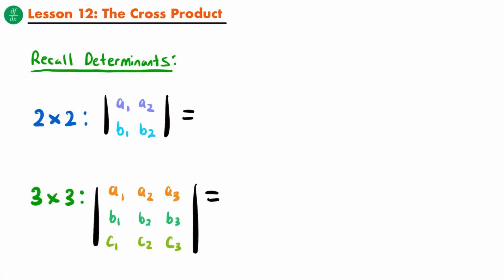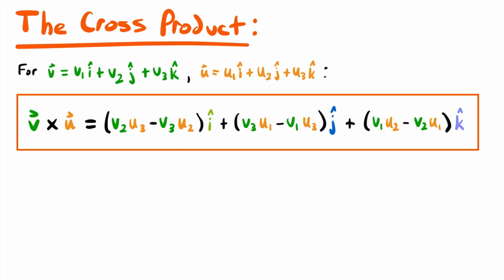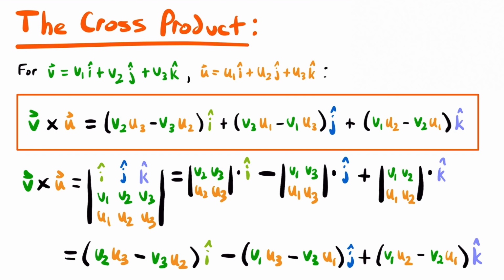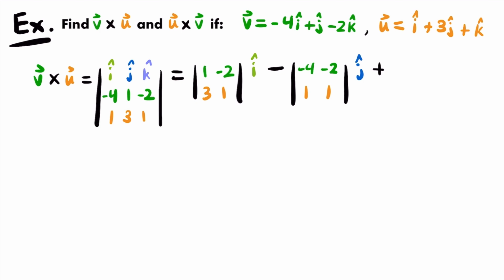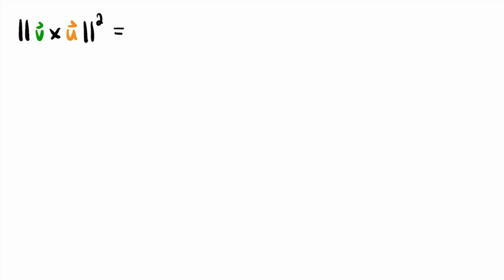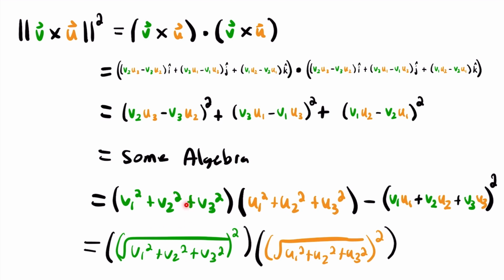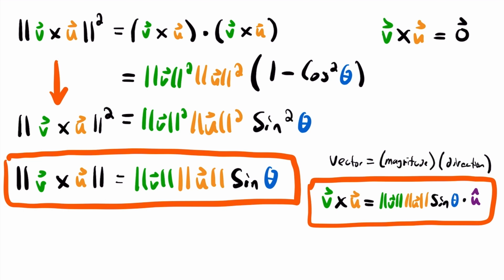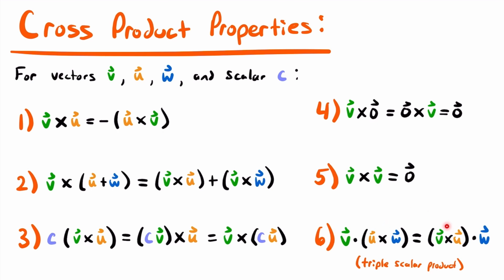The Cross Product | Calculus 3 Lesson 12 - JK Math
How to Find The Cross Product of Vectors (Calculus 3 Lesson 12)

In this video you will learn how to find the cross product of two vectors. The cross product, like the dot product, is a way to multiply two vectors together. However, unlike the dot product, which produces a scalar, the cross product produces another vector. In particular, the vector that results will be a vector that is orthogonal/perpendicular to both vectors involved in the cross product. We discuss how to find the cross product by using determinants, how to use the right hand rule to determine a cross product’s direction, an alternate way to find a cross product, and the properties of the cross product. Additionally, we practicing find the cross product of two vectors with an example problem.

Video Chapters:
0:00 What is the Cross Product? / Review of Determinants
5:23 Finding a Cross Product Using Determinants
14:14 Important Notes About the Cross Product
18:46 Example: Finding a Cross Product
27:17 Finding an Alternate Form of the Cross Product
40:57 Cross Product is Zero?
44:11 Summary of Formulas
45:16 Properties of the Cross Product

Corrections:
31:00 Note that the work here is correct, but I did make a typo. The first term of the third quantity in the first line should be v1²u2², not v1²u1². That same correction should be made to the red underlined term in the second and third lines of the work. After that, the term disappears via factoring, and that factoring is correct as it is based on the work without the typo.